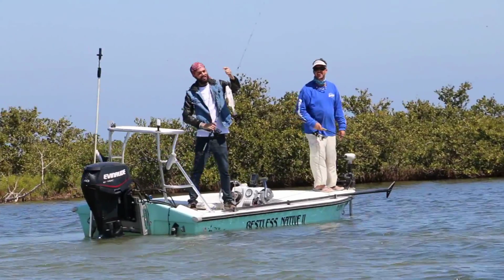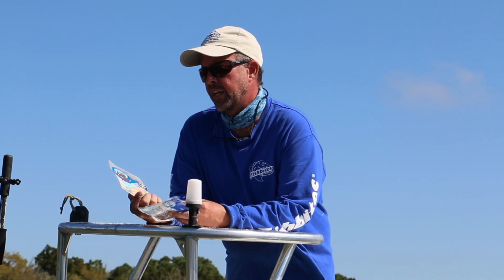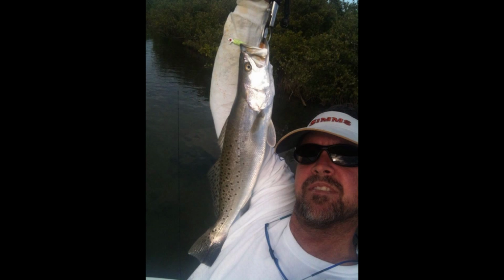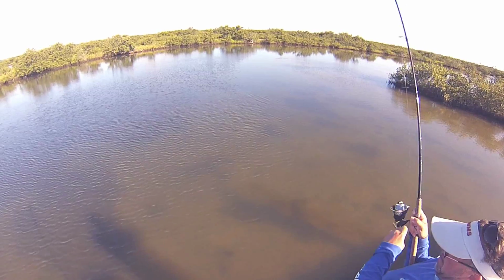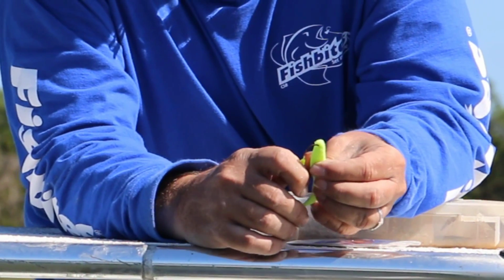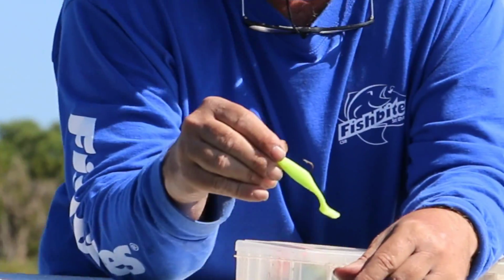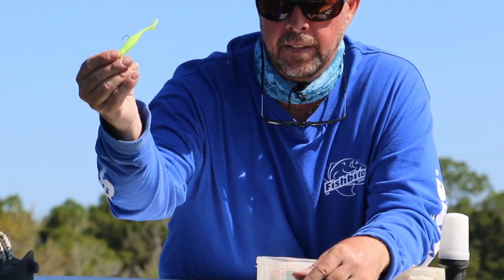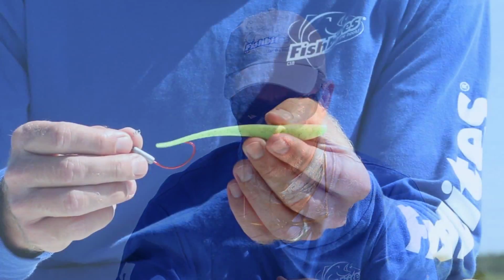Craig Patterson Mosquito Lagoon Christian Ward